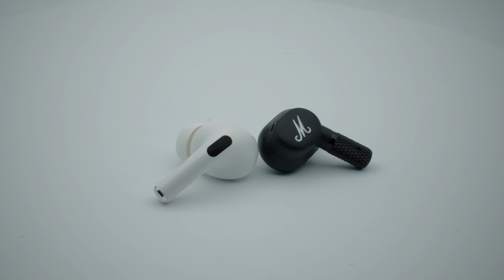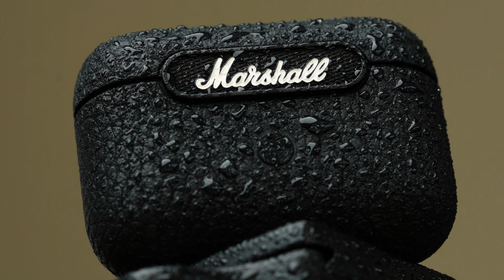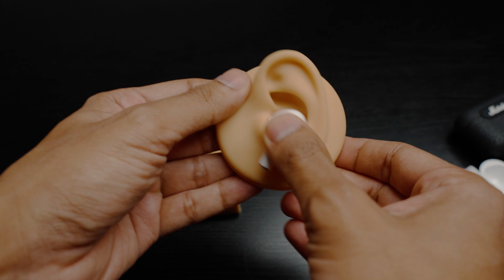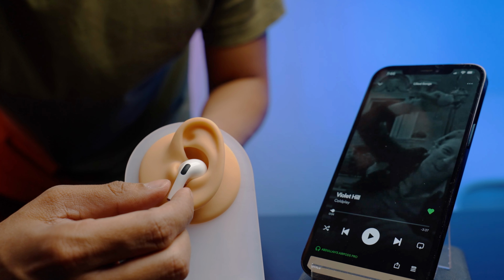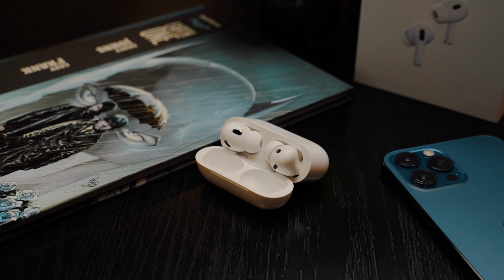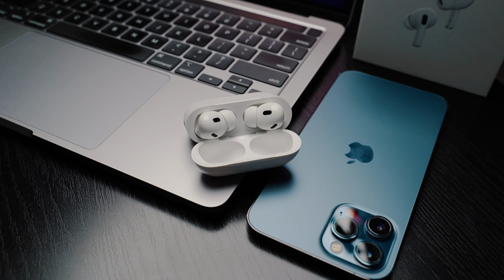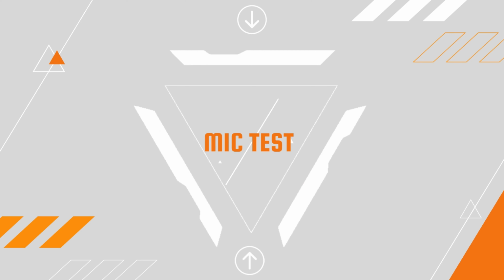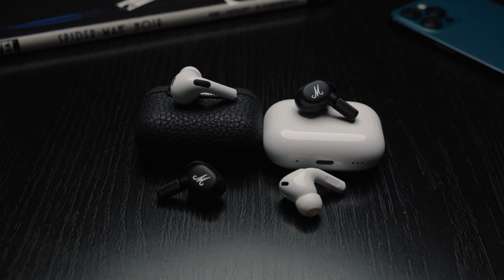To Buy or Not To Buy? | Marshall Motif A.N.C VS Apple AirPods Pro 2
Wondering if you should buy the AirPods Pro 2 or the Marshall Motif ANC? Then watch this video to make up your mind.

00:00 Intro
00:07 Price
00:23 Portability, Design & Comfort
02:24 Tech Specs (battery & Connectivity)
02:54 Controls
03:20 Noise Cancellation
04:05 Sound
05:24 Mic test
05:52 Conclusion